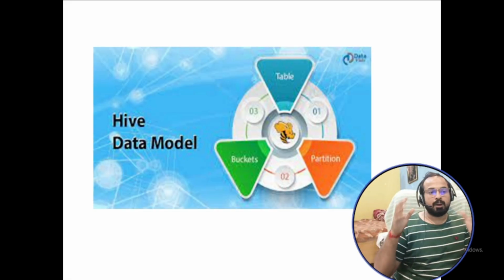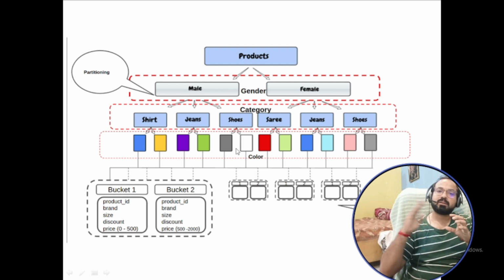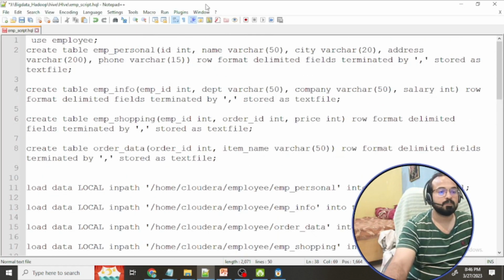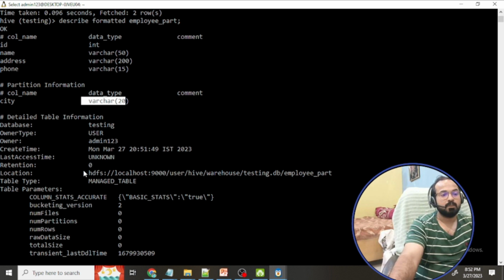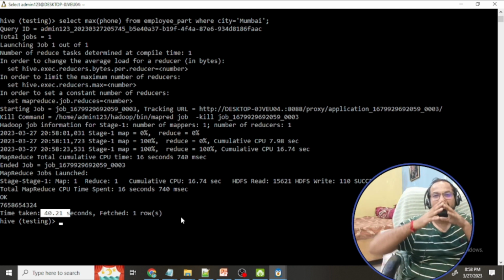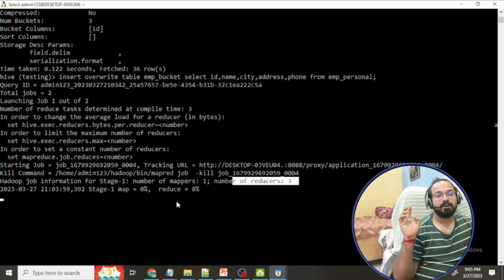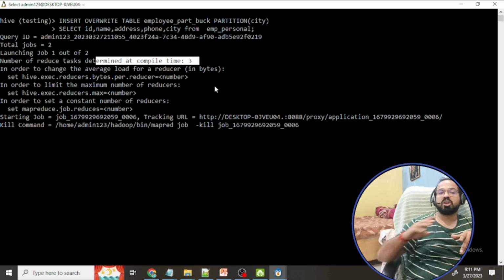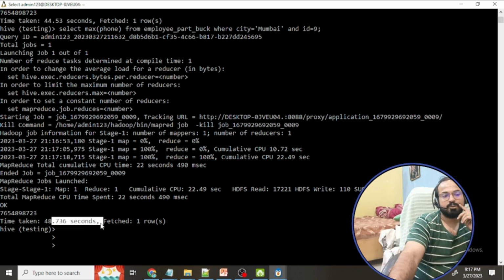Hive Partitions & Buckets | Hive Basic Commands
Hive Partitions is a way to organizes tables into partitions by dividing tables into different parts based on partition keys.

Buckets in hive is used in segregating of hive table-data into multiple files or directories. it is used for efficient querying.

The data i.e. present in that partitions can be divided further into Buckets
The division is performed based on Hash of particular columns that we selected in the table.
Buckets use some form of Hashing algorithm at back end to read each record and place it into buckets.